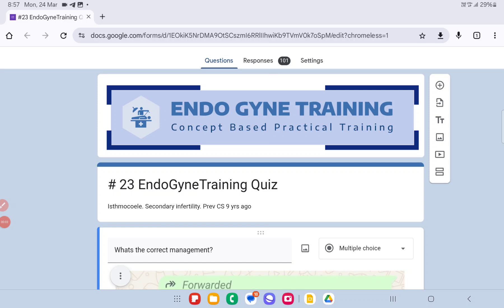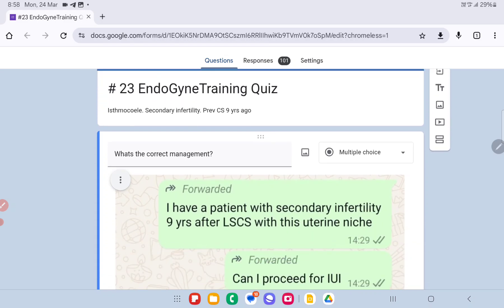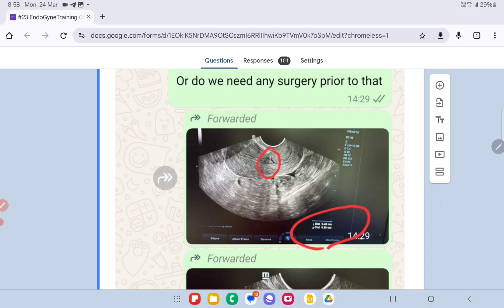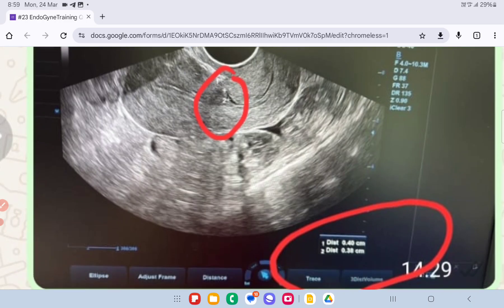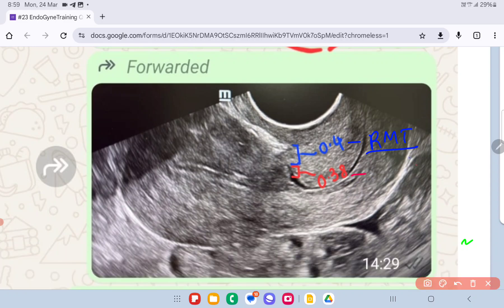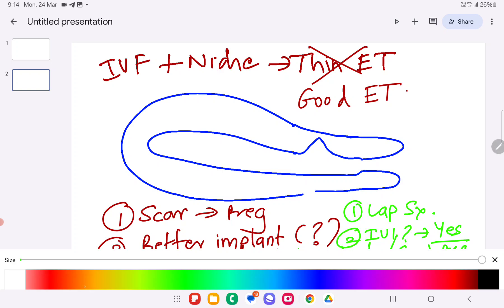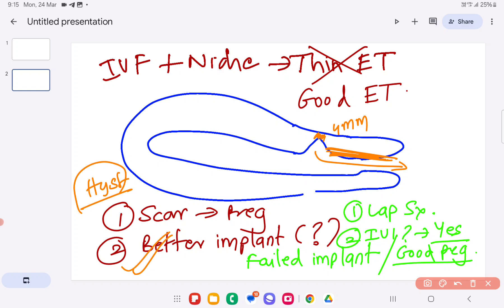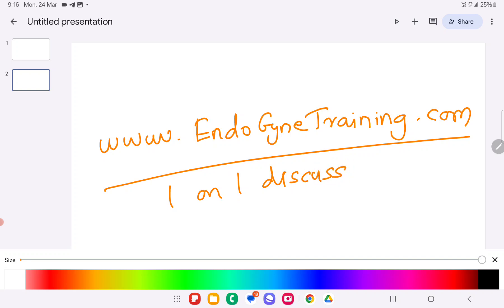Management Protocol of Isthmocoele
Systematic approach for management of isthmocoele/ niche